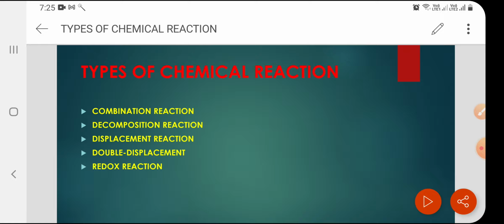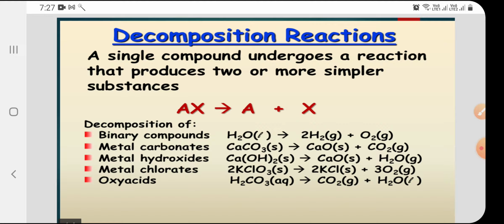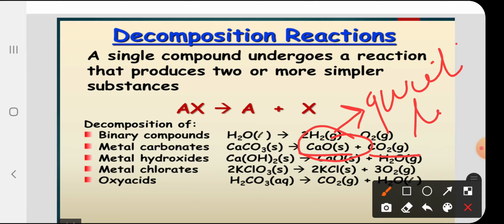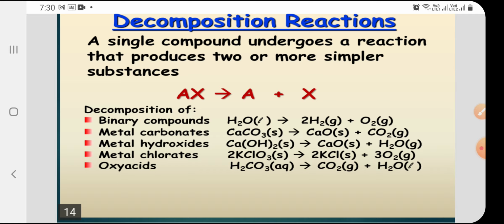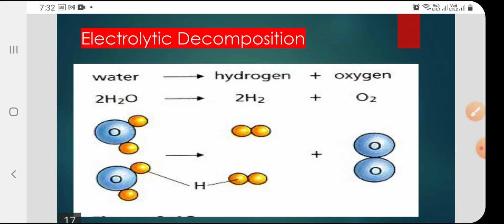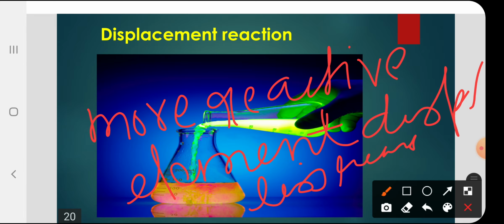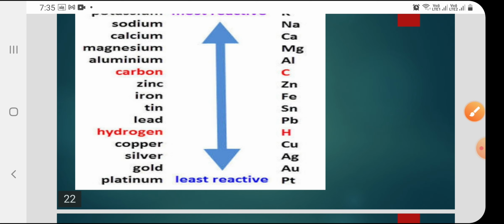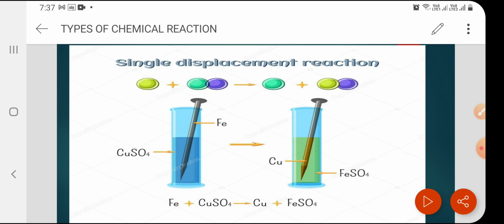decomposition, and displacement reaction.